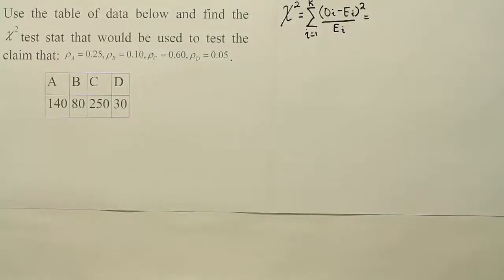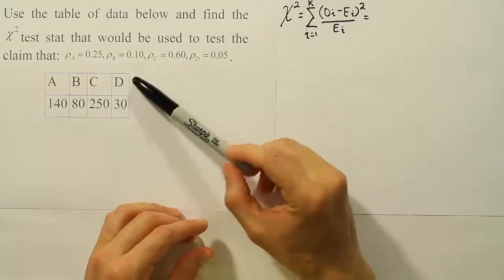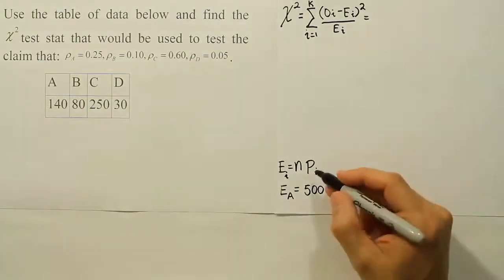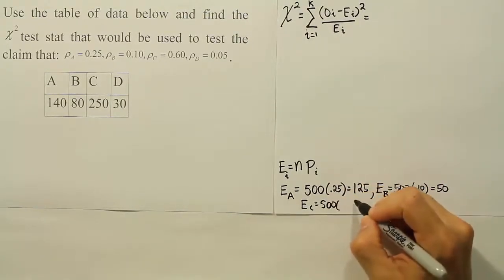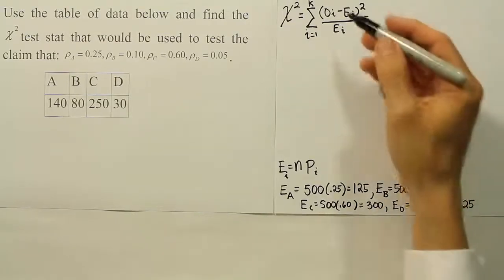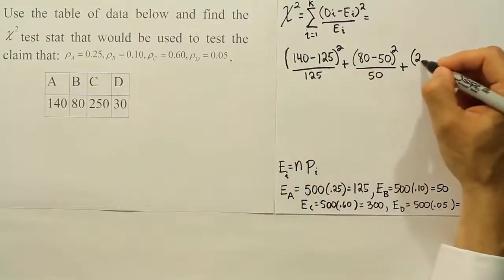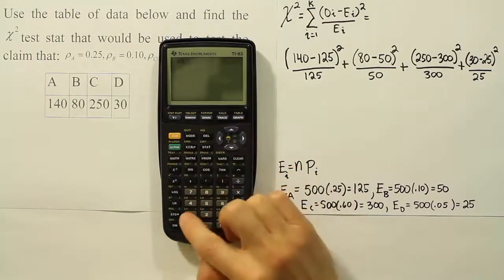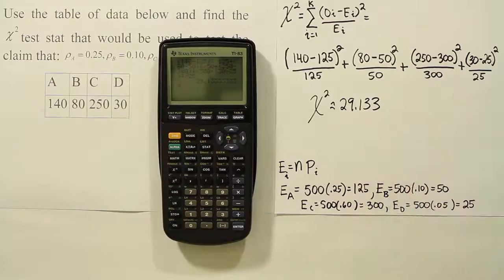Test Statistic for the Chi-Square Goodness-of-Fit Test problem 2*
In this video, we demonstrate how to calculate the chi-square test statistic for a goodness-of-fit test. In this example, we are testing a hypothesis that that a set of proportions fit a hypothesized set of values. We perform the calculations without the use of software, but the calculation is done with a better than average calculator. The  TI-30x  IIs is an inexpensive calculator that can accomplish the same calculation as easily as my graphing calculator without the hefty price.